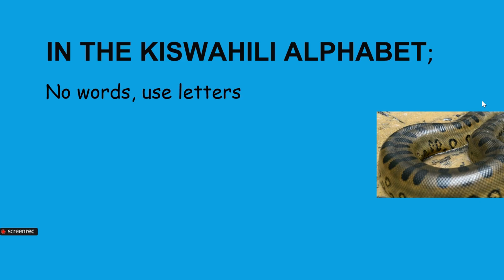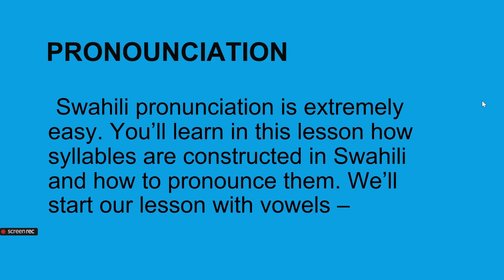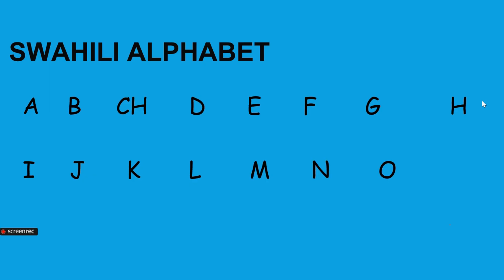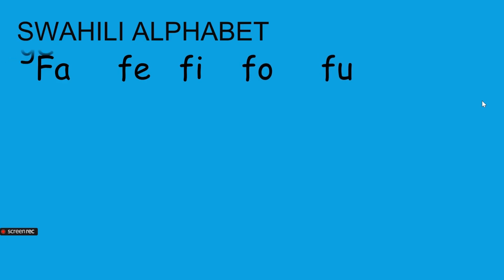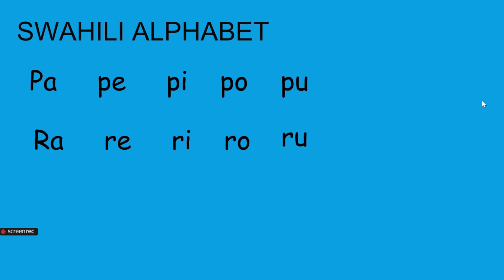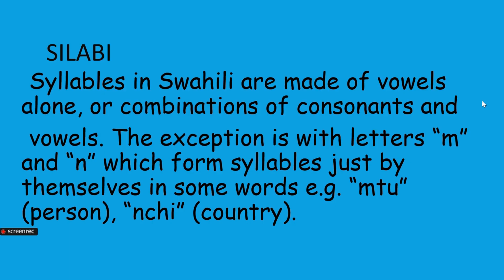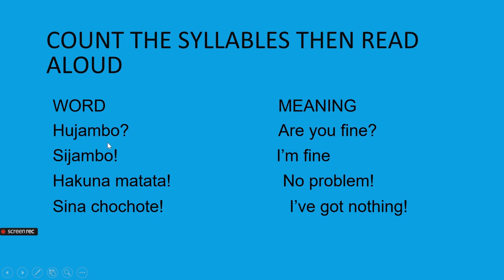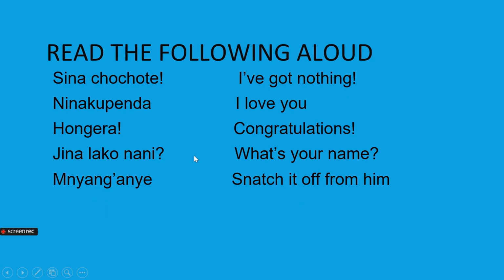Lesson 1- Introduction to Swahili reading + Basic consonant + vowel combinations.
Welcome to Lesson 1 of the Swahili Reading Course – Level 1!
In this video, you will learn the foundation of reading Kiswahili by understanding how consonants combine with the five vowels (a, e, i, o, u) to form simple and clear syllables.

This lesson will help you:
✔️ Pronounce Swahili vowels correctly
✔️ Understand how consonant–vowel pairs are formed
✔️ Read basic syllables such as ba, be, bi, bo, bu
✔️ Build confidence for reading full words in the next lessons

Perfect for beginners, children, adults, and anyone starting to read Swahili for the first time.

If you're ready to start reading Kiswahili step-by-step, this video is the perfect place to begin!
Karibu! Let’s learn together. 📚✨